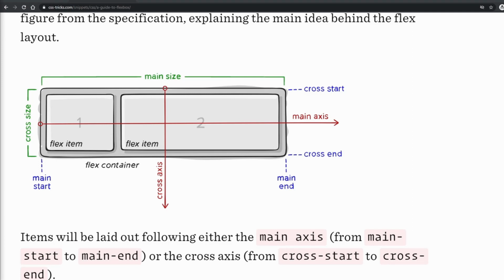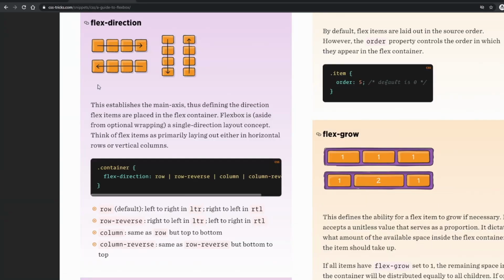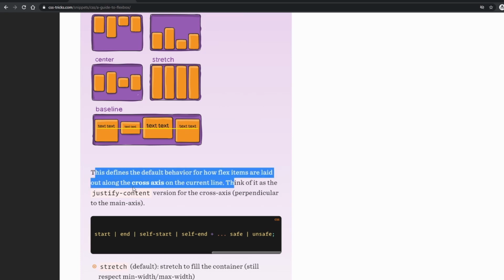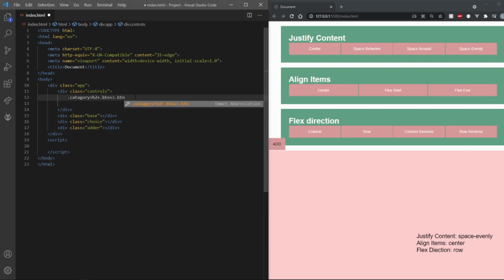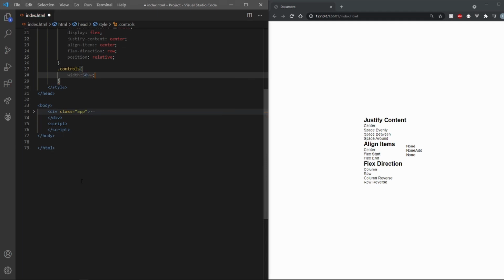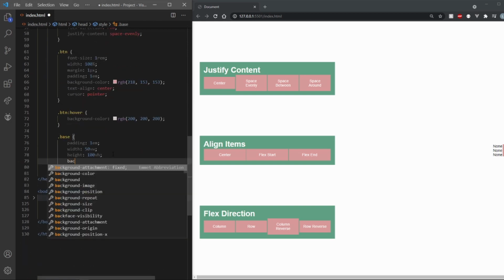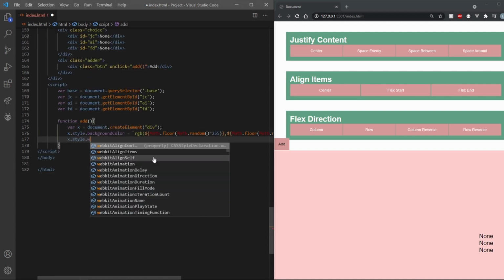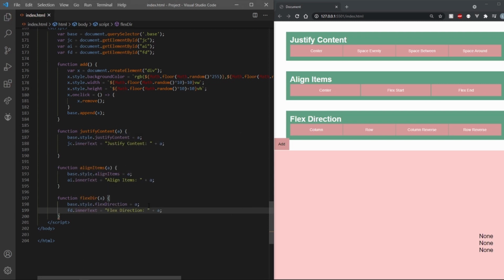CSS Flexbox explained with an example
In this video, we will take a look at what flexboxes are in CSS, we will explore a CSS-Tricks article down in the links that explains everything properly,
By the end of this video, you will have a proper idea of what flexboxes can do and where to use them,
The Project we are making will have some simple JavaScript and a good amount of HTML and CSS so dont get terrified, its pretty simple,
At the end, i will tell you some things about myself and after that you will get to see all the code i wrote

Timeline:
0:00 - Intro
1:00 - Article
1:30 - CodePen
5:35 - The Project
6:08 - HTML
7:23 - CSS
10:35 - JavaScript
13:22 - ME!!!
16:08 - All The Code